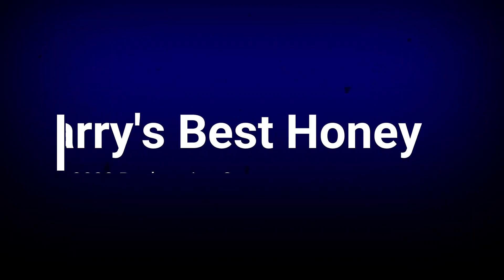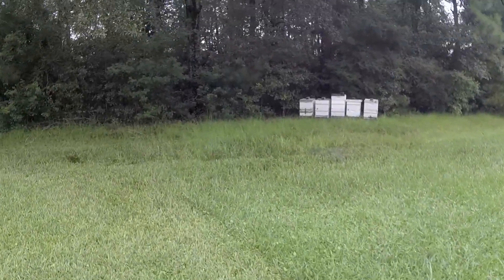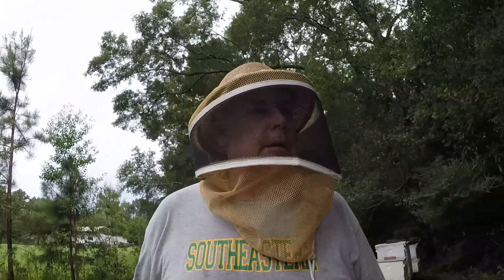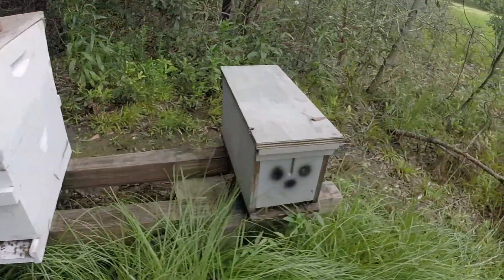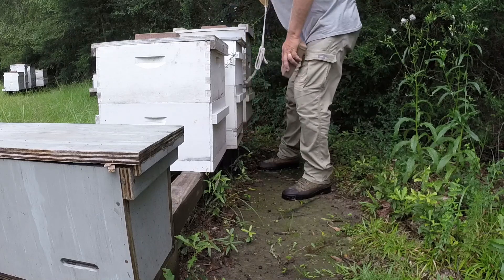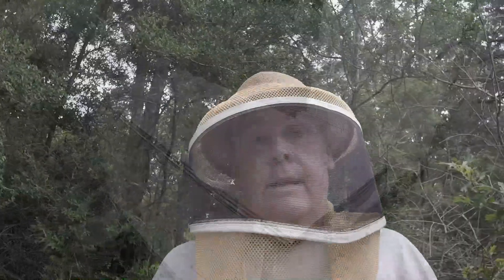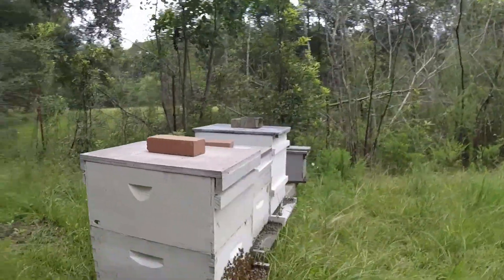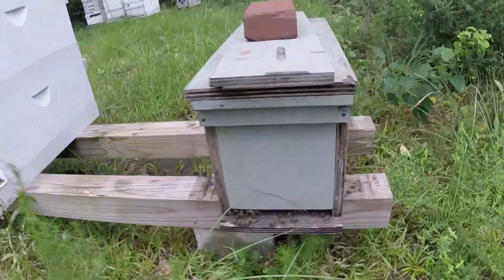Hive Assessments Suspended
Well, I was unable to get into the remaining hives that needed inspections due to rain and work, so I have decided for now to forego the remaining hive assessments. But I will at least check stores and activity, so come on along and let's take a look. Thanks for joining me in my 2020 beekeeping season as I share how I maintain my beehives from winter through the following fall. My videos are not meant to be 'How To' videos, but simply me sharing my experiences in beekeeping as I learned it from my mentors, teachers, and studies.